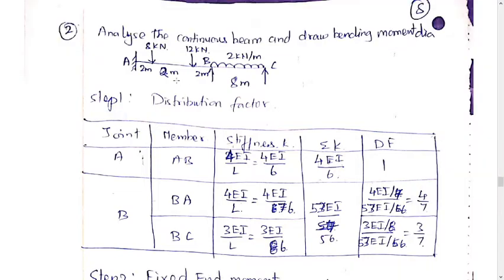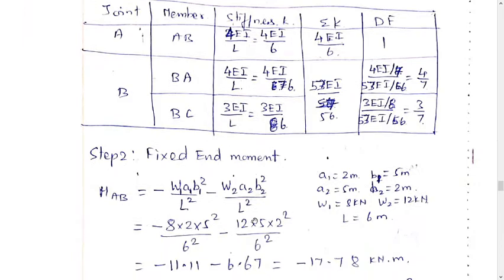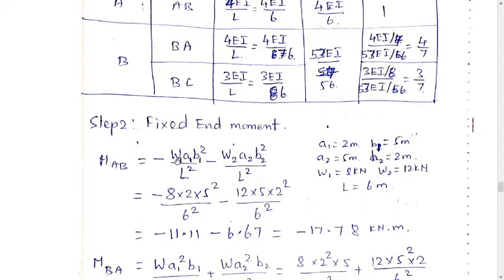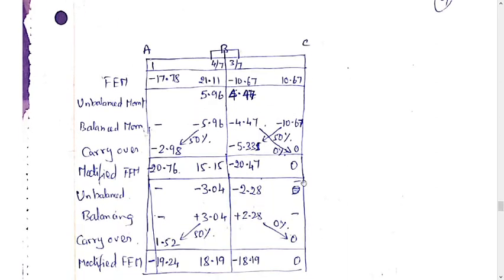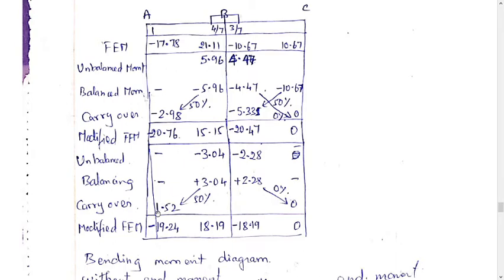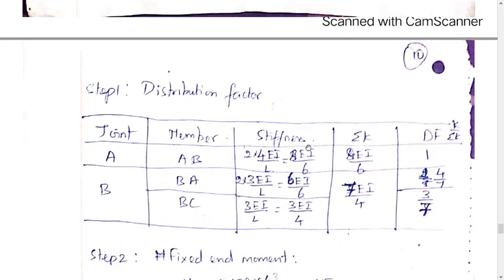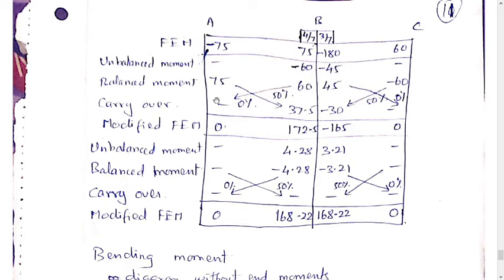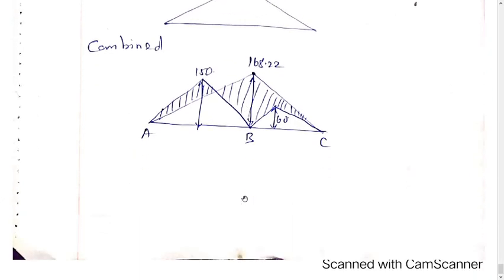Moment distribution method problems